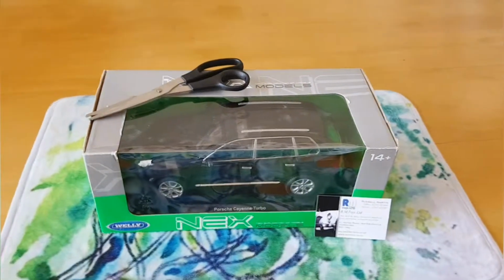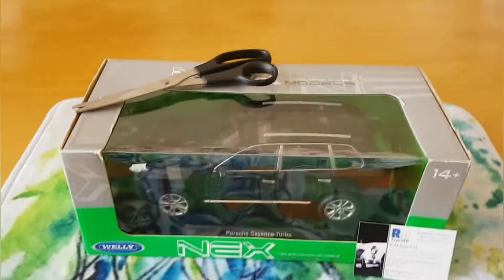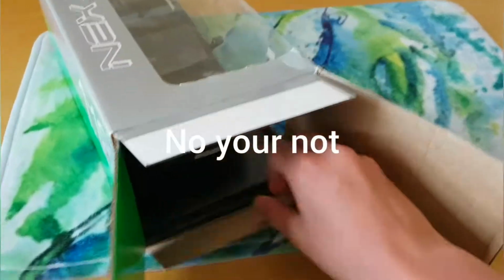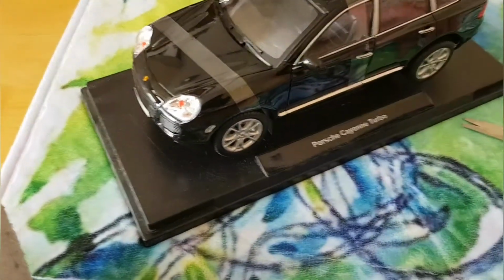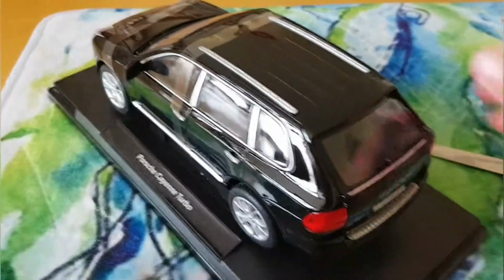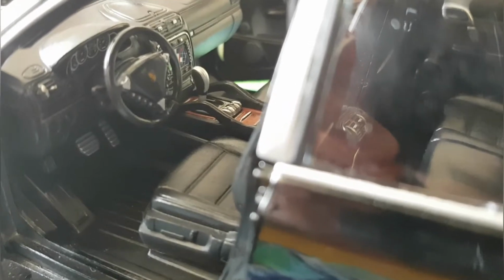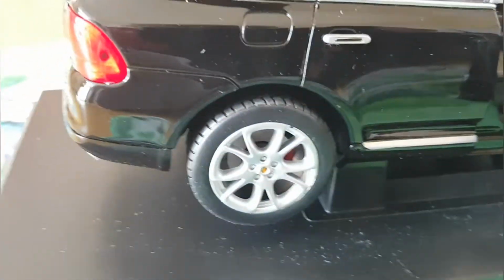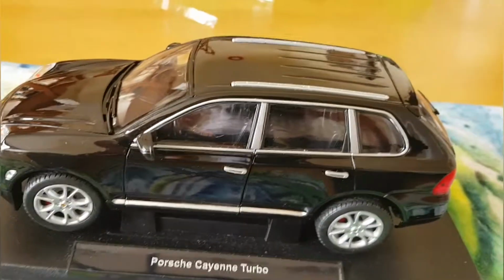Unboxing of a 1:18 Porsche Cayenne (Best Model)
In this video I unbox a 1 18 die-cast model of a Porsche Cayenne. :)))))))